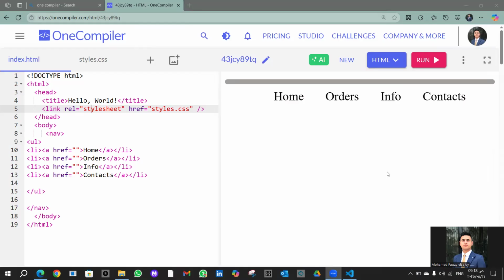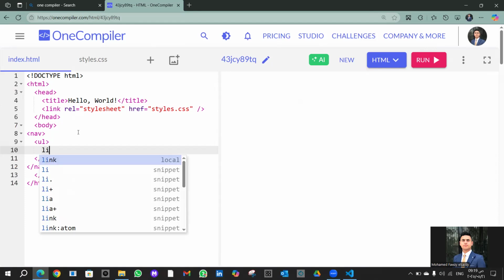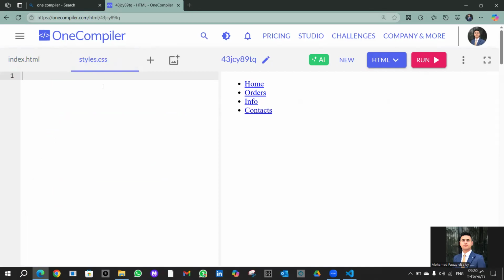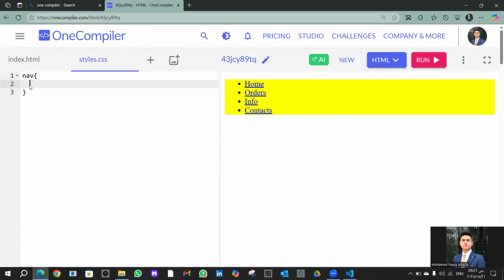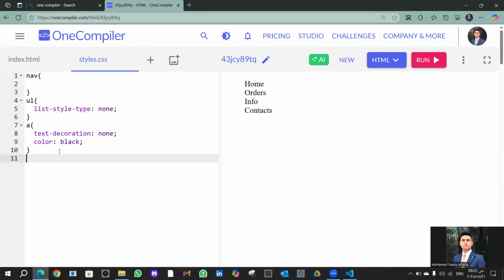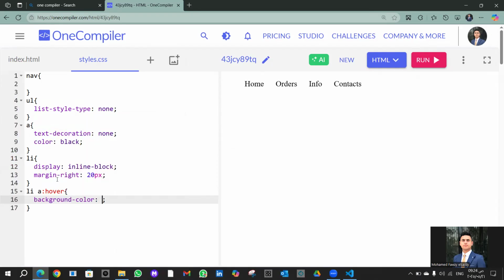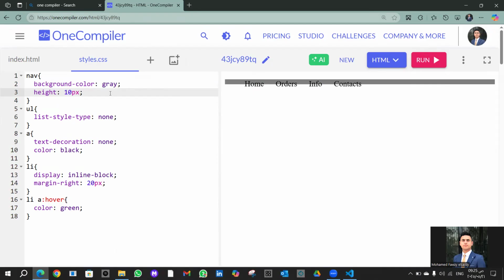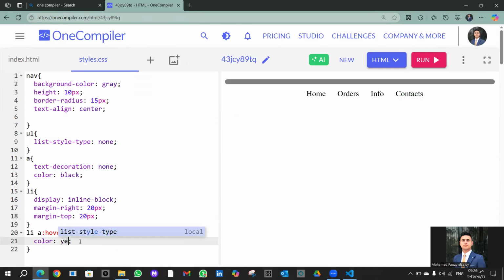How to create a simple navigation bar using HTML and CSS only